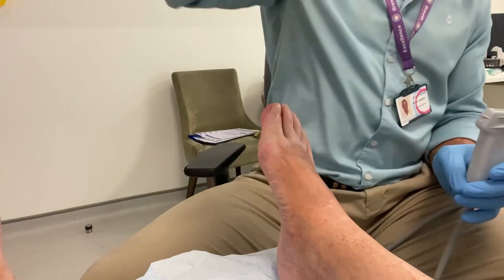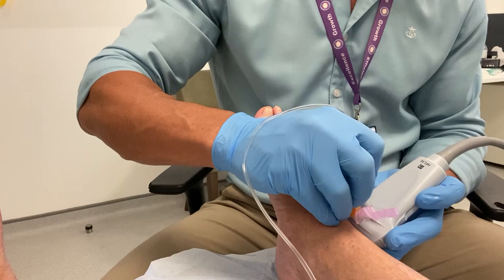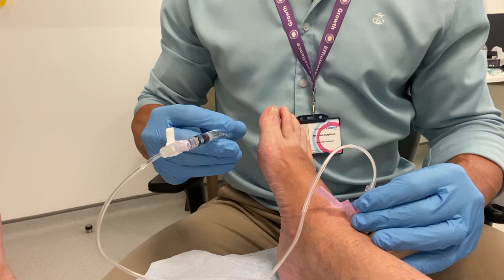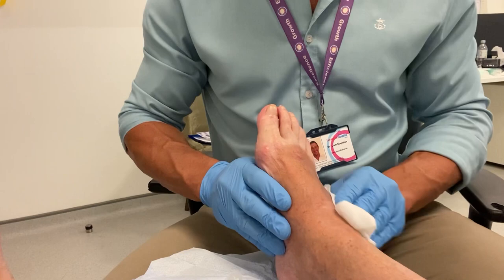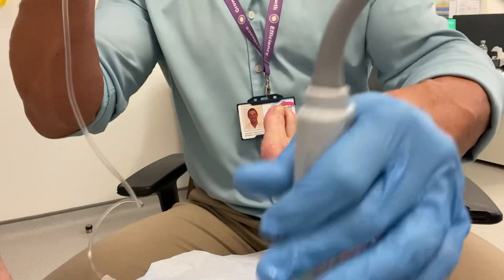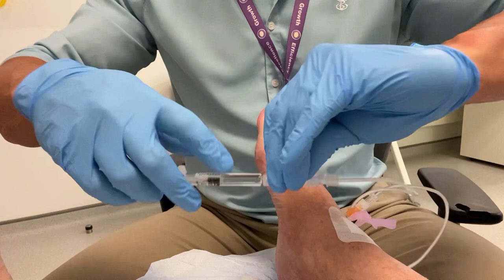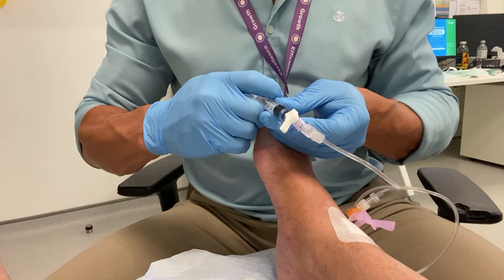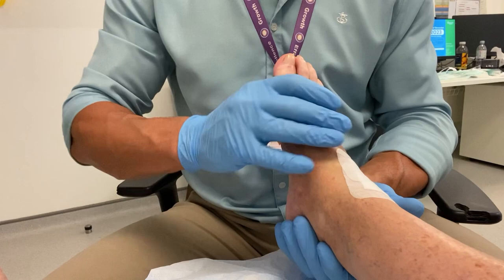Ankle joint injection for arthritis by ultrasound guidance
Ankle and subtalar joint osteoarthritis is a common and debilitating injury.
For those that wish to avoid surgery these injections offer long lasting relief, which improving the quality of movement and reduce further degeneration

Mr L Stapleton BSc PGc PGd FFPM RCPS(Glas)